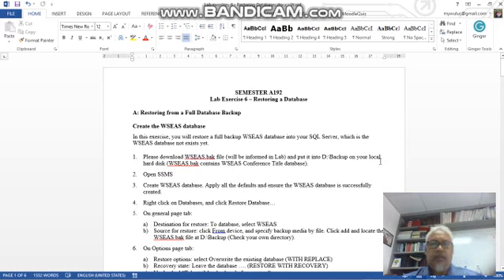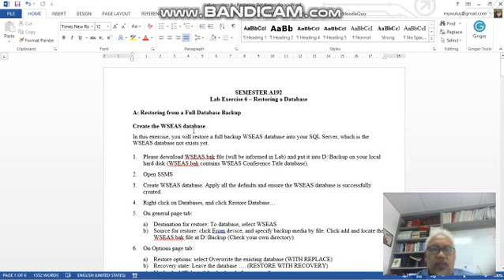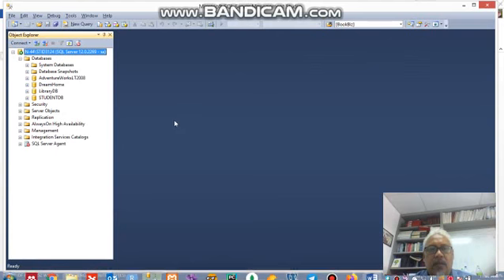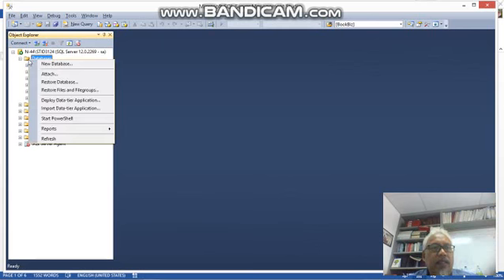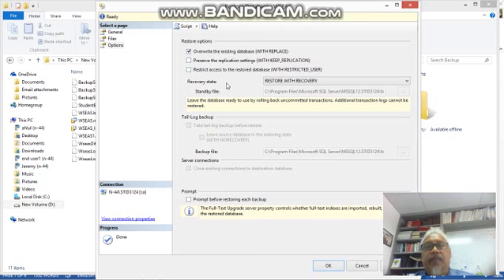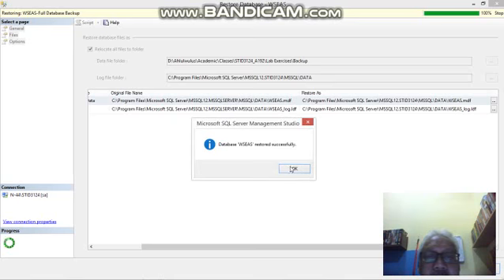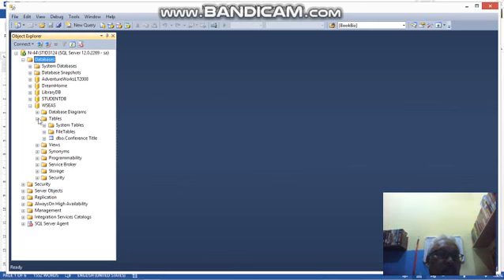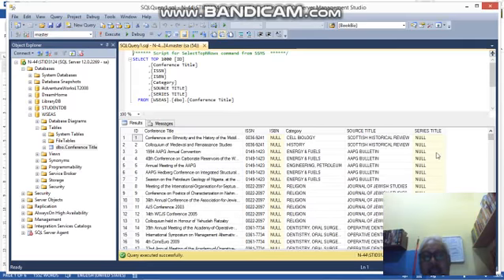Lab5-1 Restore the Database